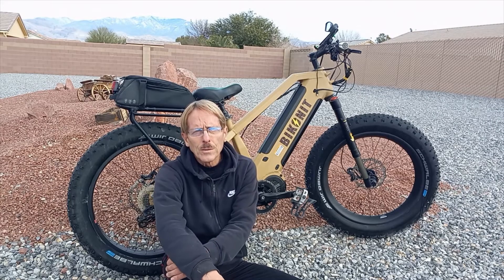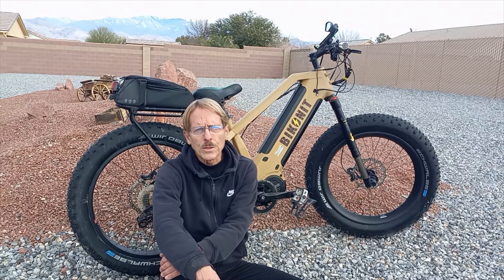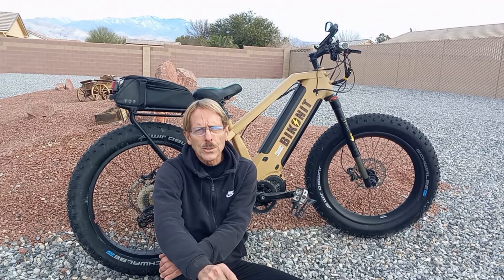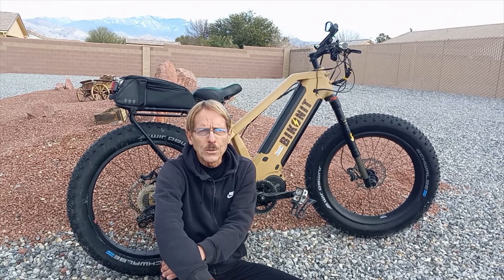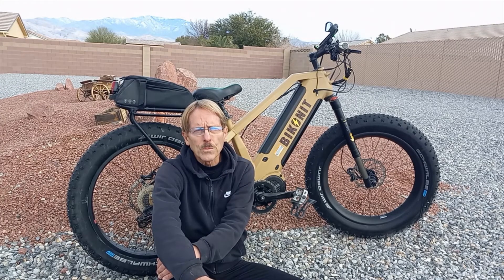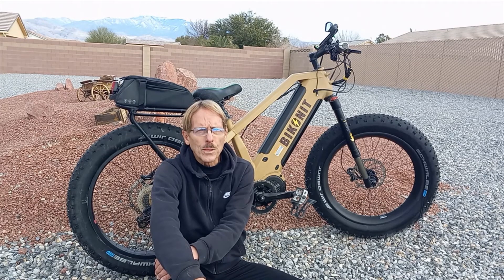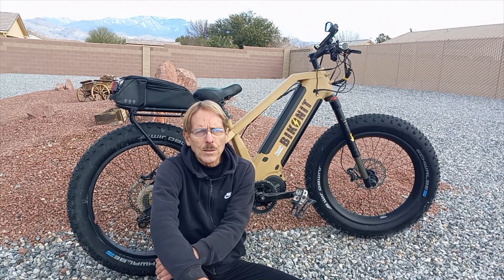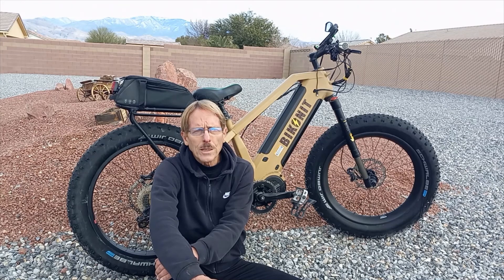MD 750 2000 Mile Review